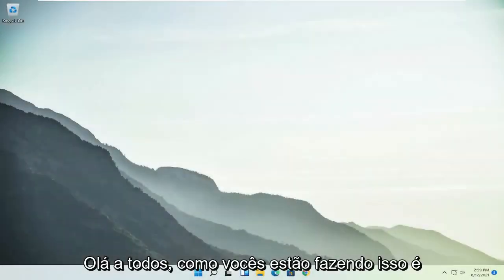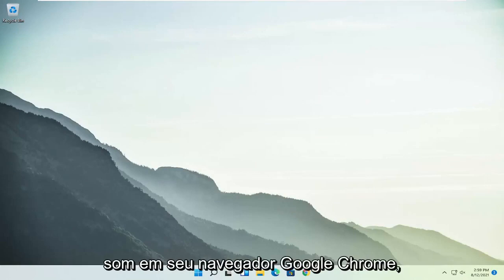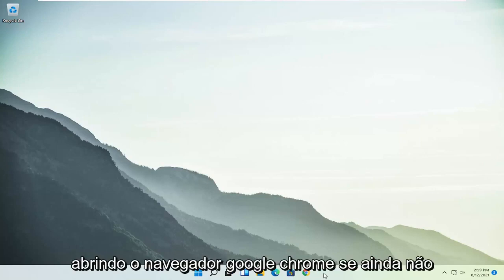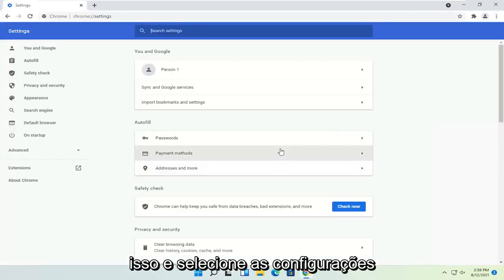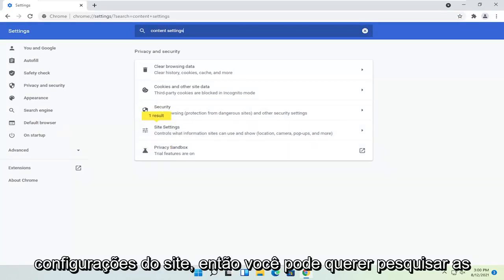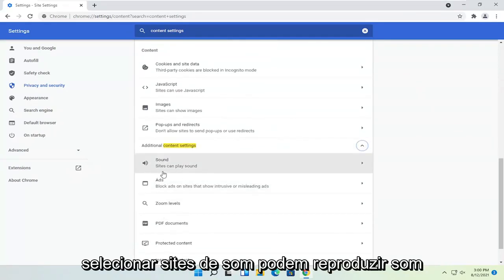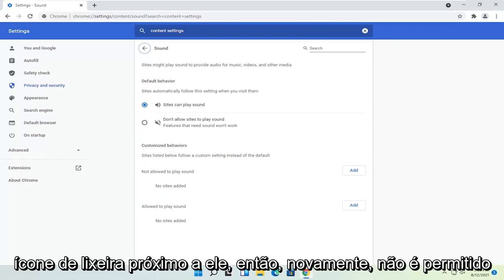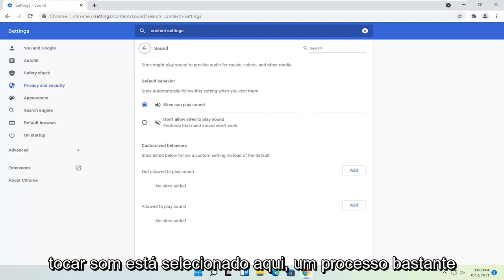Windows 10/11 parou de sair o som no Google Chrome? (Solução Rápida)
Sem som no Google Chrome no Windows 11 FIX [Tutorial]

O Google Chrome pode ser o navegador mais popular, mas isso não o torna imune a problemas. E um dos problemas comuns que muitos enfrentam é o som do Chrome não funcionar.

Poucas situações que ocorrem durante a navegação diária na Internet são mais irritantes do que um vídeo em que o som não é reproduzido. Você provavelmente já experimentou isso em algum momento ou outro e não está sozinho - é um problema muito comum. Felizmente, na maioria das vezes não é nada sério e para resolver esse problema, basta seguir algumas etapas simples.

Isso pode parecer um problema muito insignificante, mas também pode ser muito frustrante; ainda mais quando todos os outros aplicativos em seu dispositivo reproduzem som, exceto o Chrome.

No entanto, a solução é igualmente fácil e simples de lidar. Aqui está o que você precisa fazer quando o Chrome não tem som no Windows 11.

Problemas abordados neste tutorial:
nenhum navegador cromado de som
sem som cromado YouTube
nenhum som do cromo
google chrome sem janelas de som 11
google chrome sem som
cromo não tem som
nenhum som no cromo
Vídeo do YouTube sem som cromado
sem som cromado windows 11
YouTube sem som Chrome Windows 11